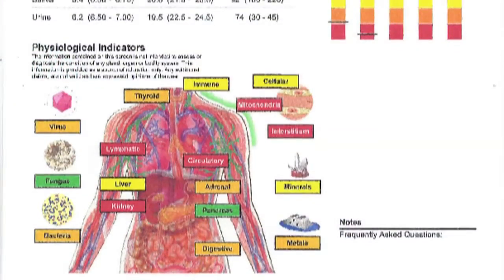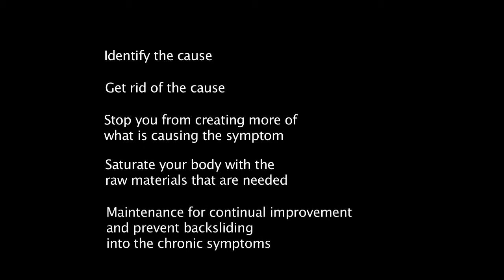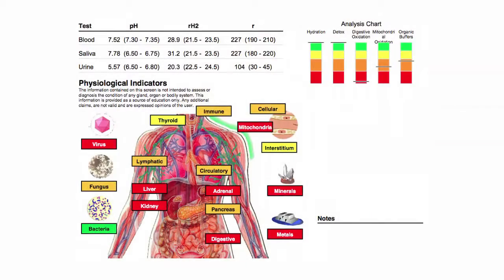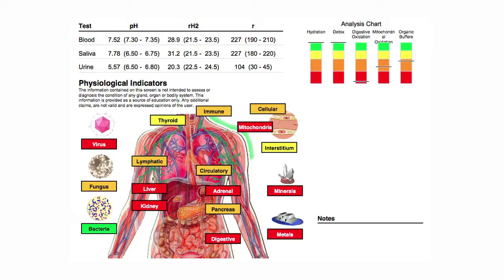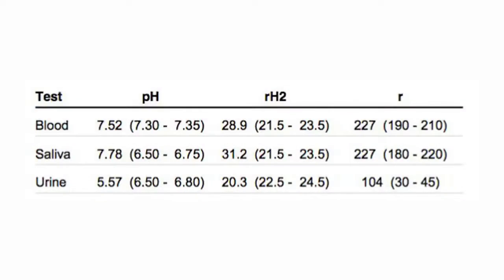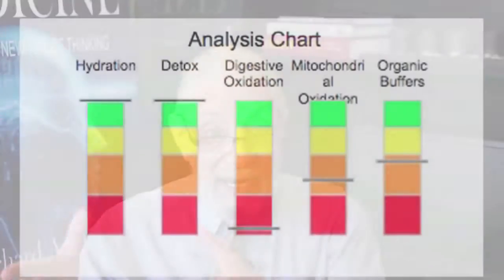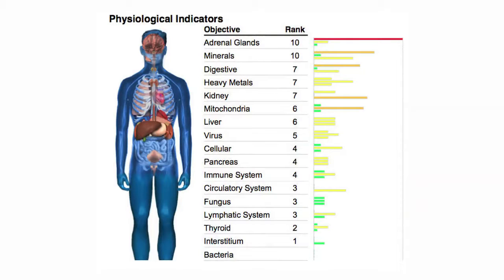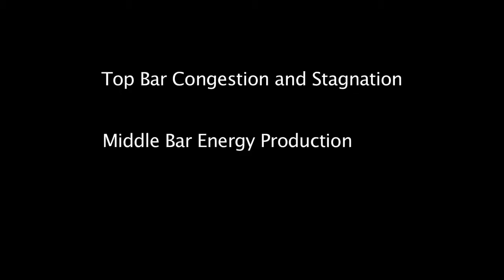Video3 Chart Map